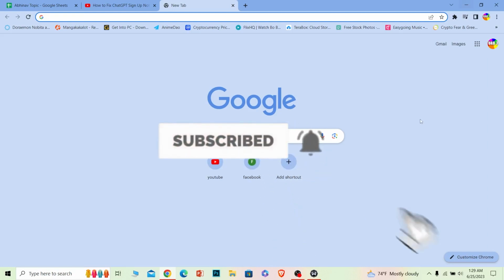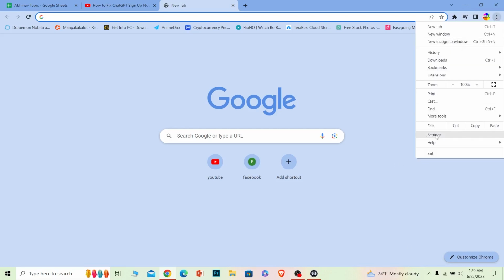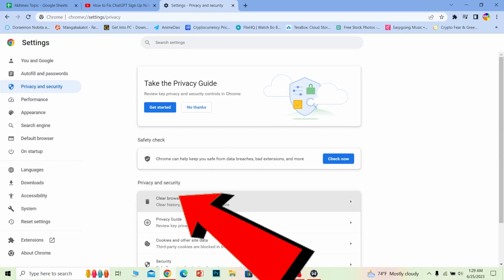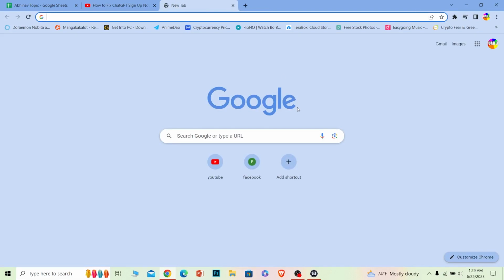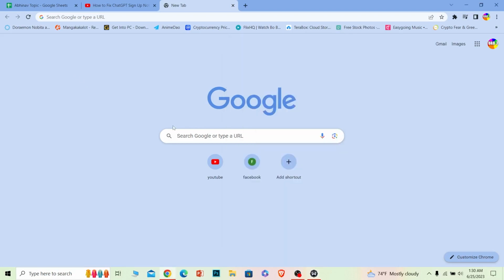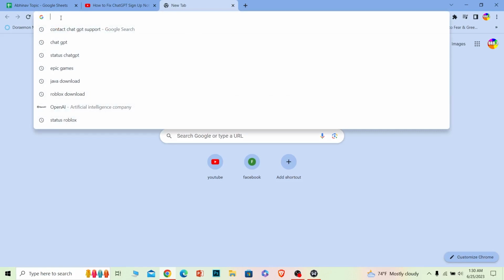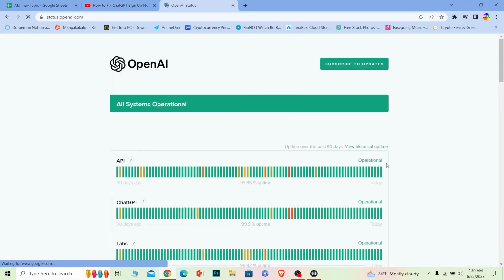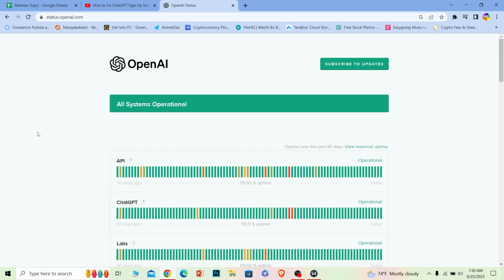FIX ChatGPT Sign Up Not Working | ChatGPT Sign Up currently Unavailable Error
This video walks you through the step by step process of how to fix chatgpt sign up not not working. Having trouble signing up for ChatGPT? Don't worry, we've got you covered! In this helpful video, we walk you through the steps to fix any issues you might encounter while trying to sign up for ChatGPT.